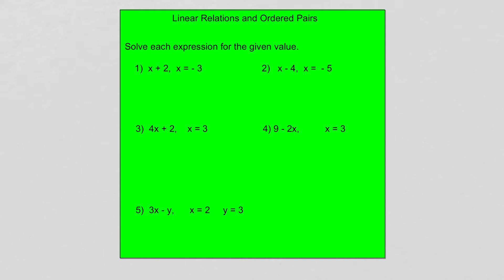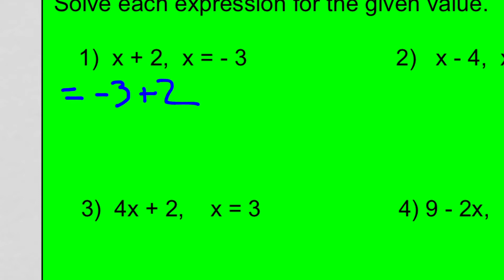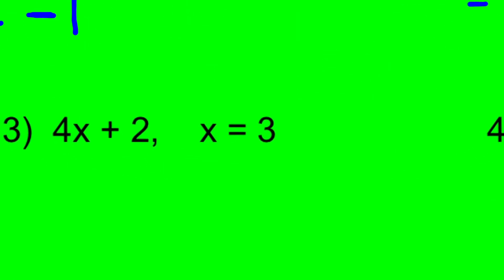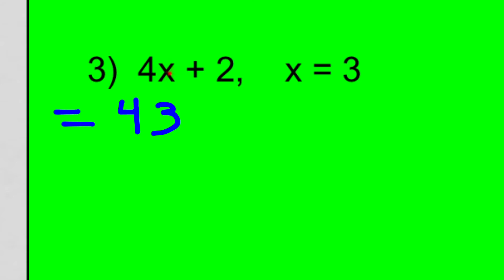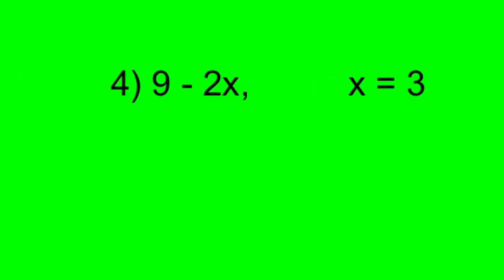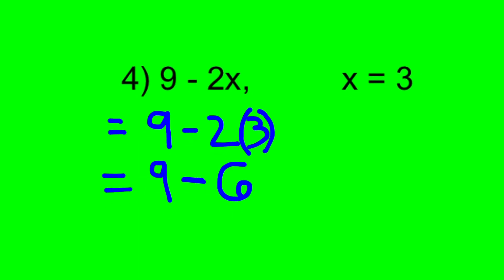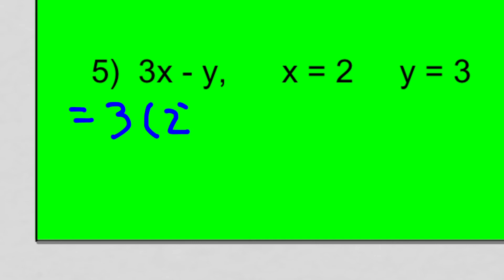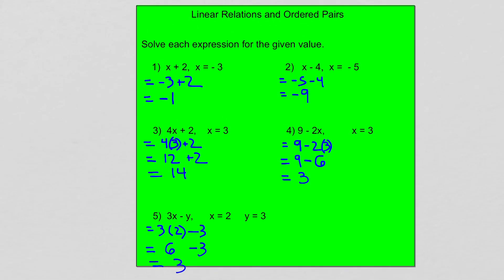Grade 7 Solving by Substitution